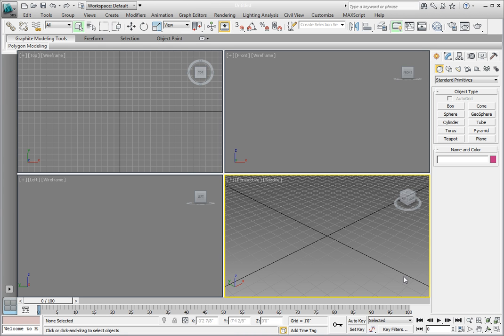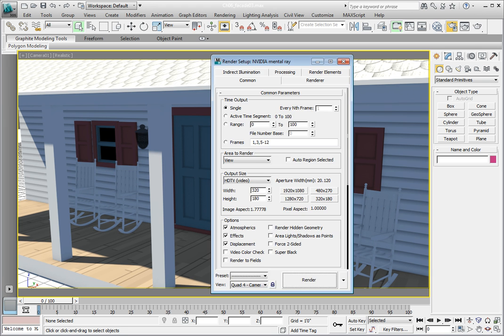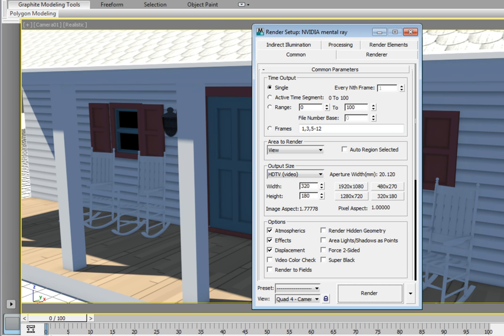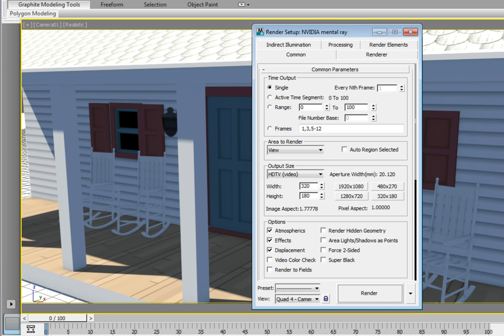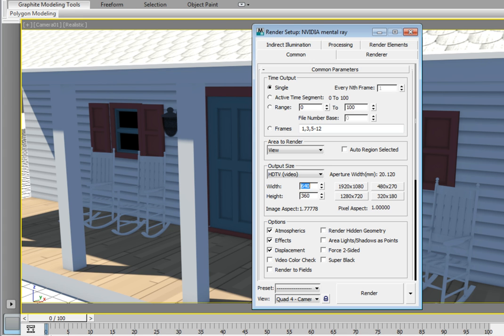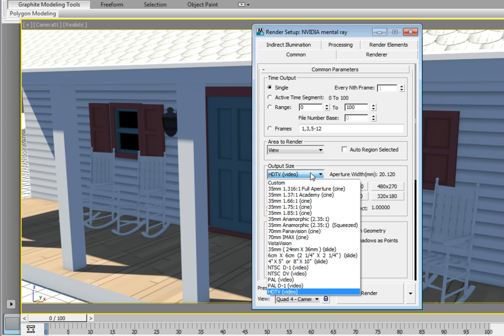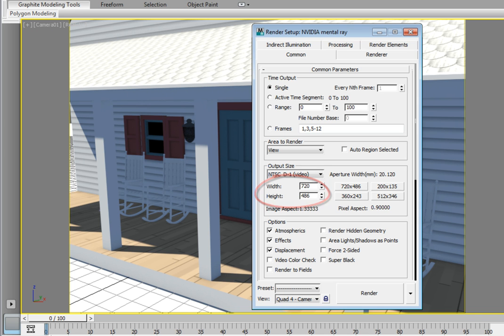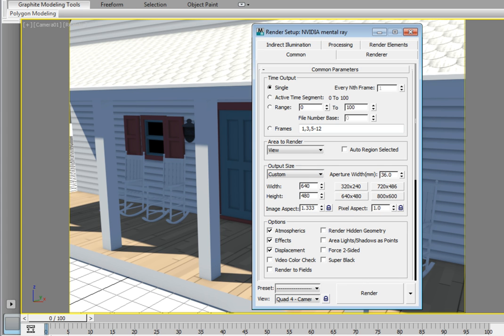Lecture 124 Teached by Steven Schain Free 3ds Max Tuts by Aamir Nadeem Web and Software Developer